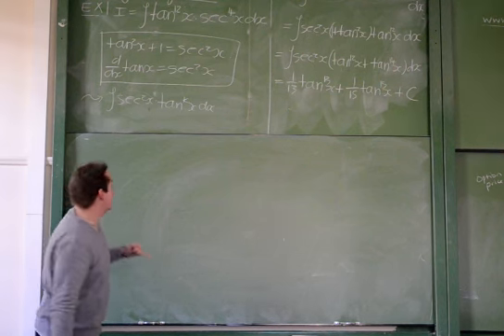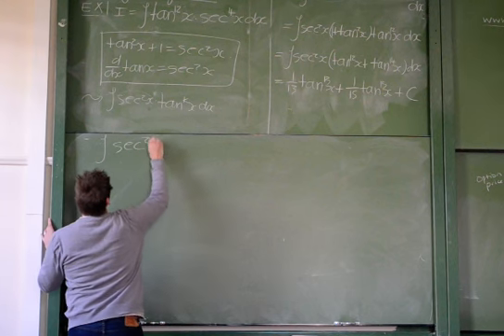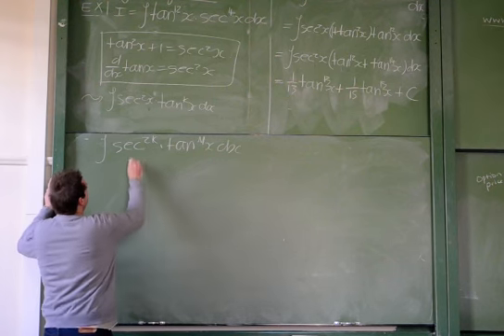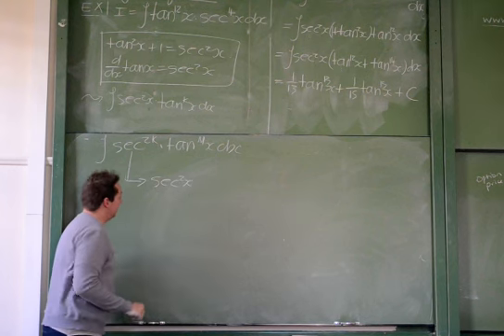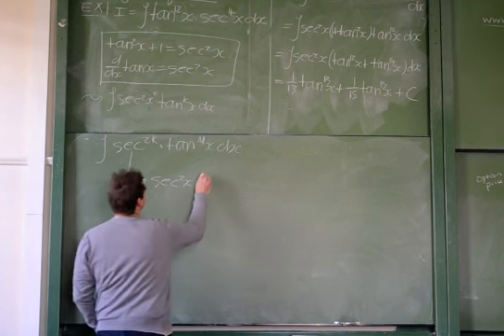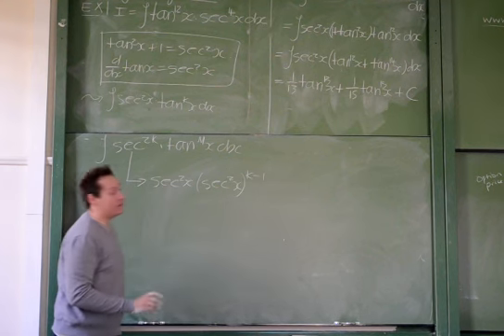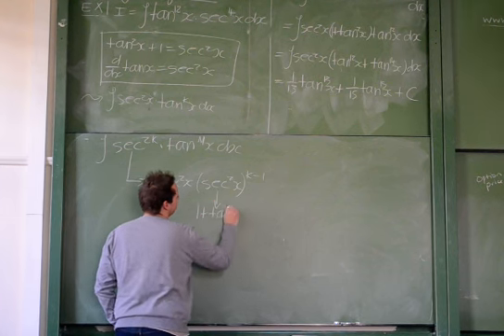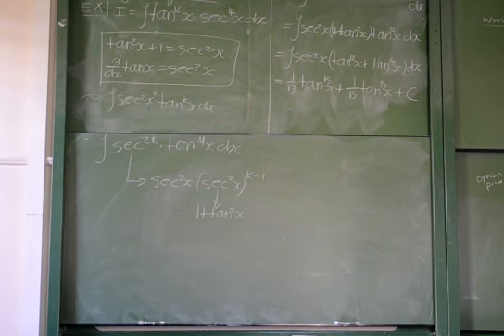Trig Functions 5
Trigonometric Integrals 5 (WTW 124)